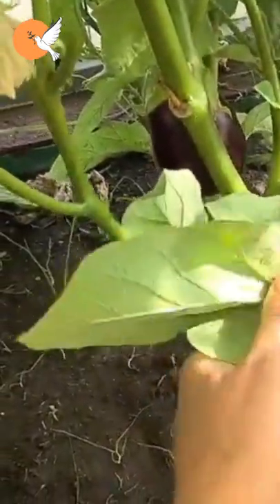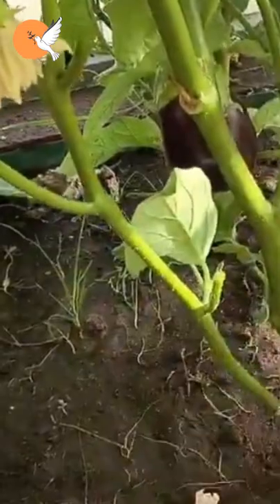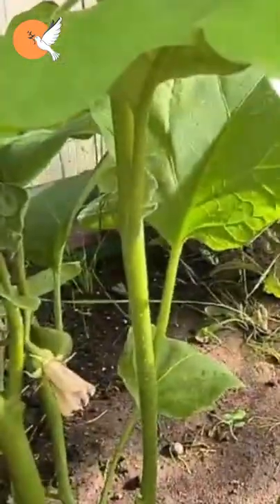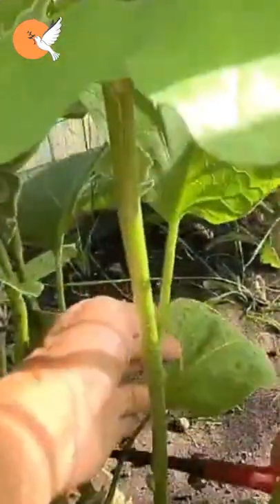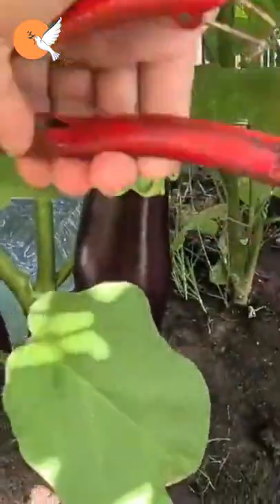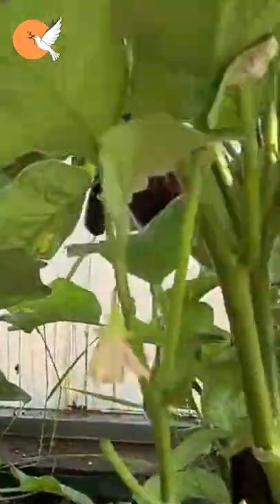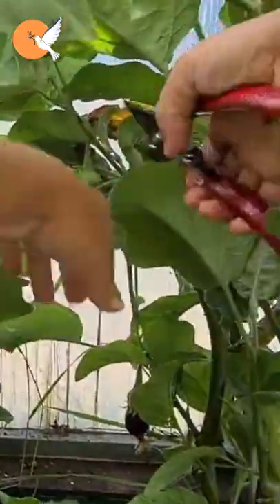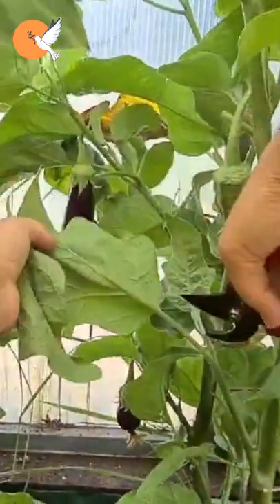Why to carry out summer pruning of eggplants? pruning eggplant plants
During the growing season of eggplant, you can remove unnecessary branches, but it may need serious pruning, especially during periods when it grows too much. After midsummer, removing excess leaves, this is how you can prevent it from falling into summer fatigue. In eggplant, which has fallen into summer fatigue, the flowers do not turn into fruit, the formed fruits do not develop. He just waits until the weather starts to cool down. You think, why is this eggplant like this? To prevent this, you will either follow a regular feeding schedule that is not much from the beginning or it may be necessary to do a hard pruning.